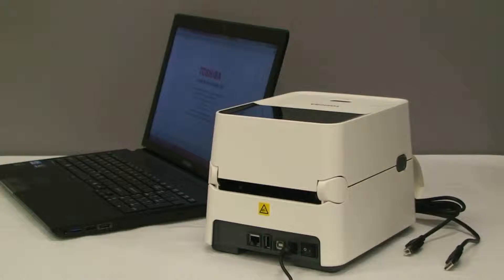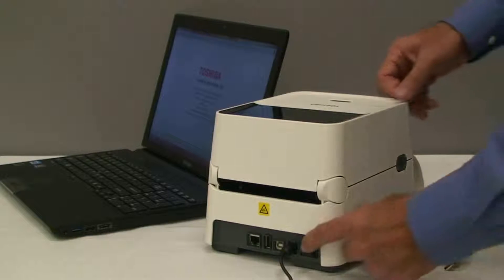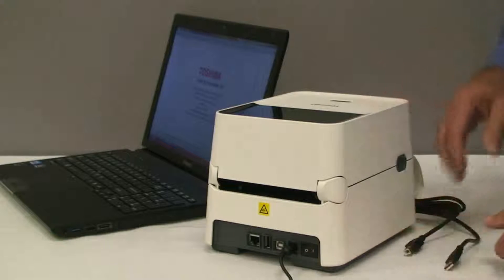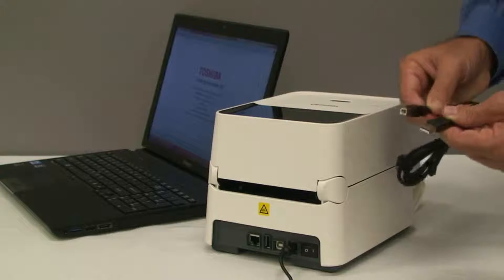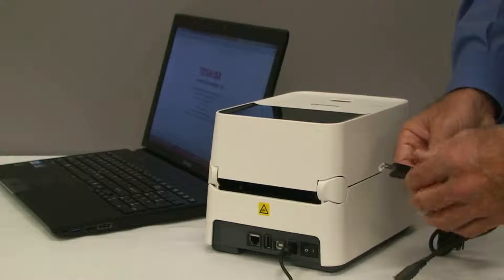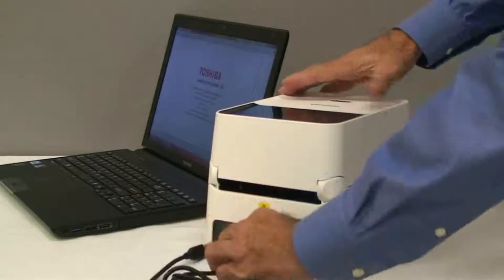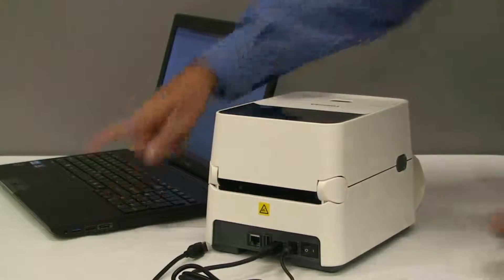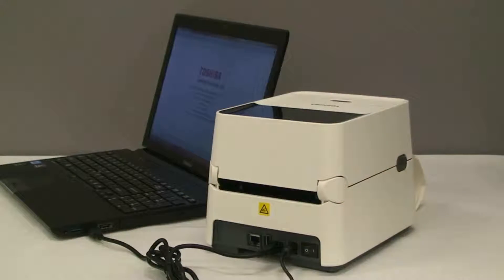B-FV4D Connecting USB